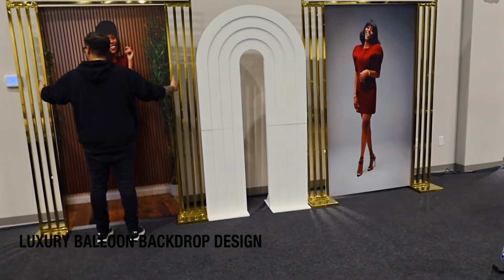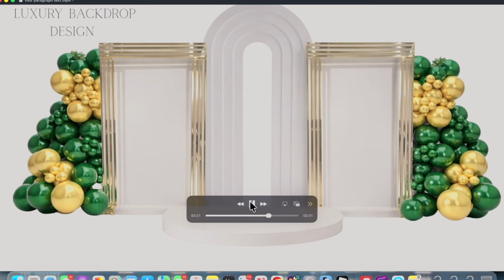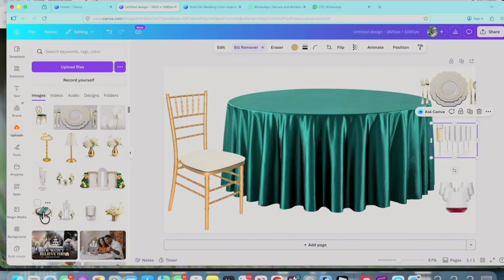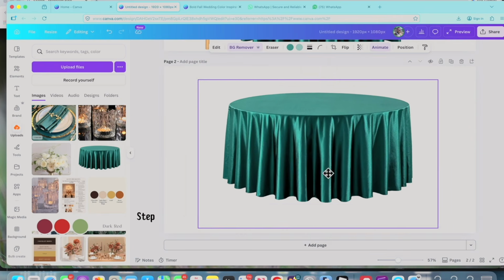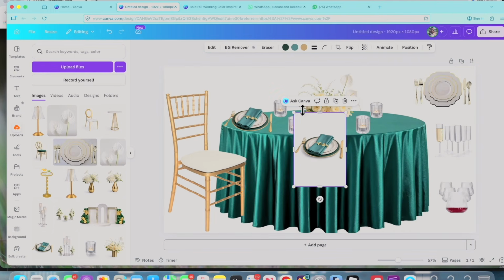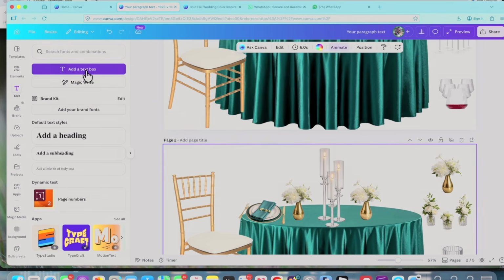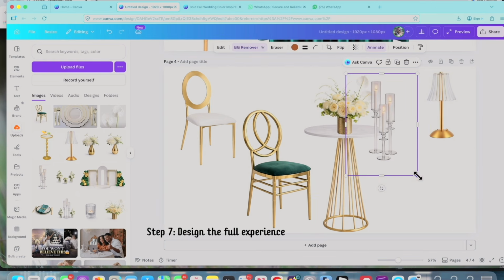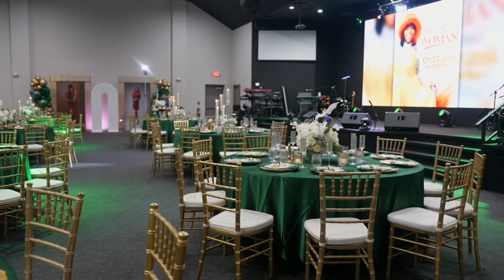Want More Clients? Try This Event Decor Trick (It Works FAST)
If you’re an event planner, decorator, or someone who loves creating beautiful setups… this video is for YOU 💯

In today’s video, I’m showing you how I create mock table designs using Canva to help clients visualize their event — and how this simple strategy helps me book clients faster and easier.

Because let’s be honest…

Most clients don’t know exactly what they want — until you SHOW them 👀

And that’s where mockups come in.

✨ In this video, you’ll learn:
✔ How to create a mock table setup step-by-step
✔ How to use Canva (beginner friendly)
✔ How to present your ideas like a professional
✔ How to build trust and close clients faster
✔ Behind-the-scenes of a 40th birthday luxury setup

If you’ve ever asked:
👉 “Where do I get my decor from?”
👉 “What vendors should I trust?”

I created something just for you…

🔥 My A-List Vendor Directory — your plug 🔌 to 100+ trusted vendors for:

✨ Flowers (fresh + silk)
✨ Centerpieces
✨ Linens
✨ Chargers
✨ Balloons
✨ Chairs
✨ Event decor supplies

This will save you time, money, and help you design like a PRO.

💬 LET’S CONNECT

💬 Comment: “SHOW ME HOW TO MOCK UP” if you want a part 2

 / savfkmusic
Music powered by BreakingCopyright:
 • 🎹 Piano Instrumental (Free Music) - "Instr...

🎧 Background music used for educational and entertainment purposes.

All music is used under proper license and permission from the respective platforms.